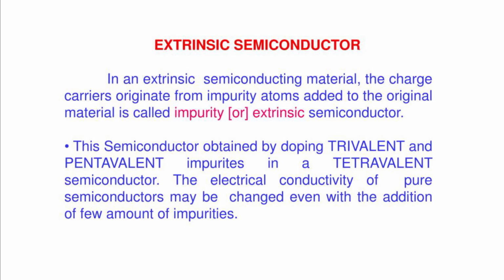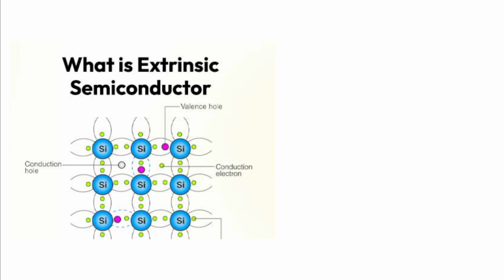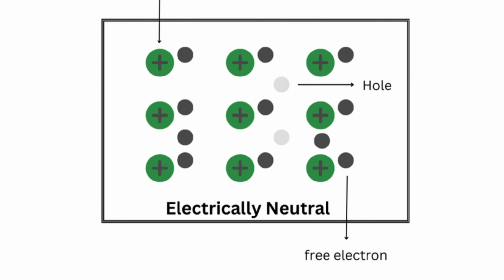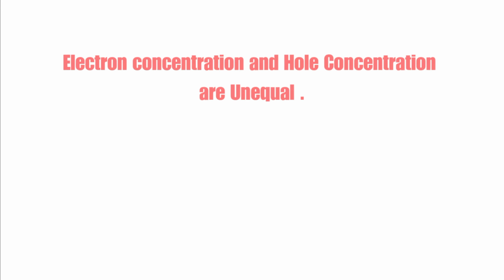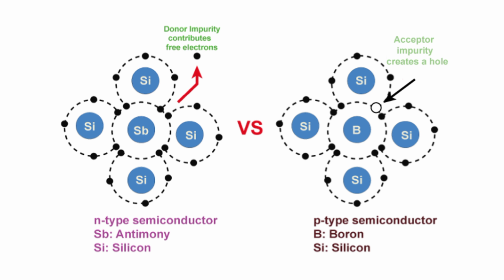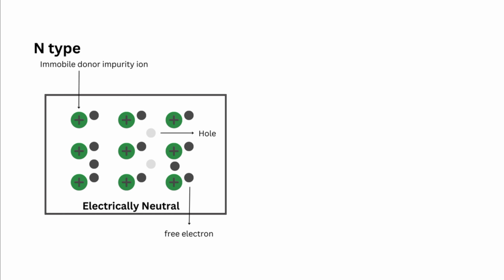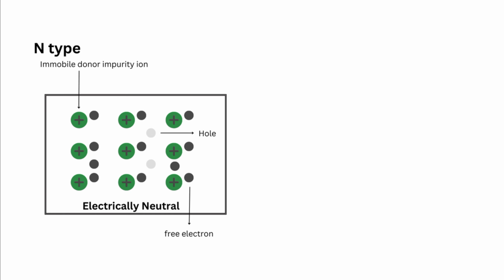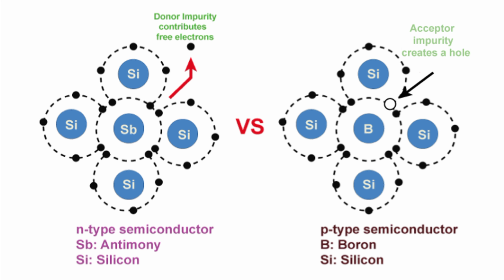Extrinsic Semiconductor | Semiconductor Physics | Analog Electronics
What is intrinsic semiconductor and extrinsic semiconductor?
What isn-type extrinsic semiconductor?
What are n-type and P-type semiconductors?
What are the two types of semiconductors?
What is meant by extrinsic semiconductor?
What is an example of an intrinsic semiconductor?
Why is intrinsic semiconductor used?
What is intrinsic or pure semiconductor?
Is copper an intrinsic semiconductor?
What is the difference between P doped and N doped?
What is NC and NV?
Is gold a semiconductor?
Is Zinc a semiconductor?
Is glassa semiconductor?
Is LED chip a semiconductor?
Is a diode a semiconductor?
Is teflon a semiconductor?
What is a N-type semiconductor?
Do TVS use semiconductors?
What are the 2 most used semiconductors?
What are the two types of semiconductor chips?
What are the two types of current ina semiconductor?
What are the 2 best examples of semiconductor materials?
Why is the N-type semiconductor so called?
What is an example of an N type semiconductor?
What is P-type and n type semiconductor?
Is diamond a semiconductor?
What is an example of an extrinsic semiconductor?
What is an intrinsic semiconductor?
What are the classification of semiconductors?
What is the pn junction diode?
What is trivalent impurity?
What is a valence band?
What is n-type material?
What is a hole in a semiconductor?
What are the 4 semiconductors?